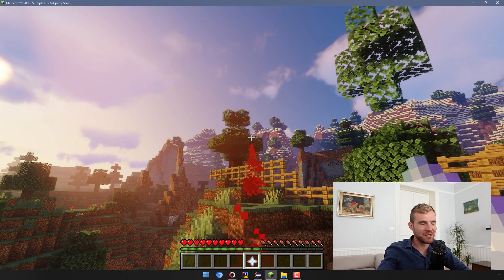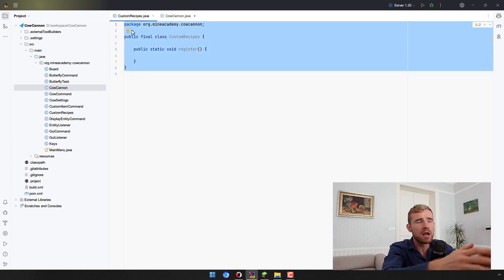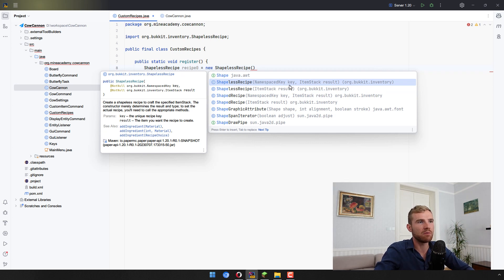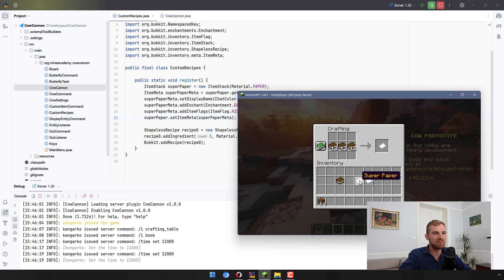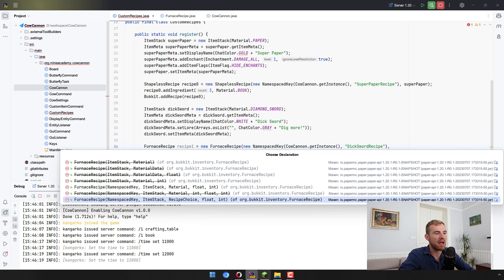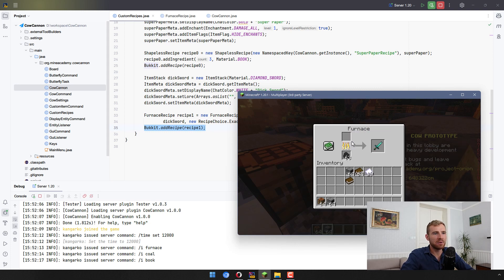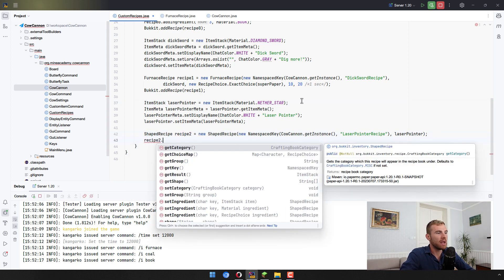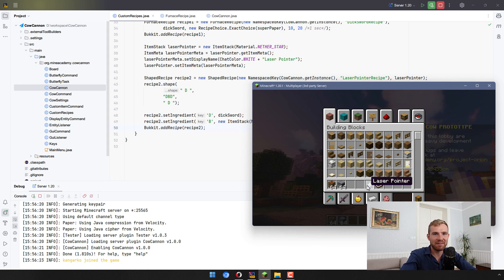Ep14. Custom Crafting Recipes (Table, Furnace, Etc...) - Minecraft Plugin Development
Create custom recipes for crafting table, furnace, smithing table or any other tool. Works for Minecraft 1.8.8+ to the latest one.

Bukkit is surprisingly easy on this one and if you have watched my other video on creating custom item stacks you will be delighted to use them in your crafting recipes!

Welcome to Minecraft plugin development tutorial series! In this episode, we'll cover:

- Shapeless recipes — The easiest way to make custom crafting recipes, where the position of ingredients doesn't matter.
- Shaped recipes — Creating recipes where different ingredients must be placed in certain positions in your crafting table.
- Furnace/... recipes — Making custom recipes for tools other than crafting table (+ how to see a list of all tools that Bukkit/Spigot/Paper supports).
- Connecting multiple recipes together — How to require a previously custom-crafted item into your second recipe from the first one.